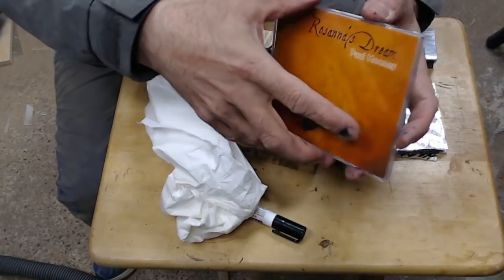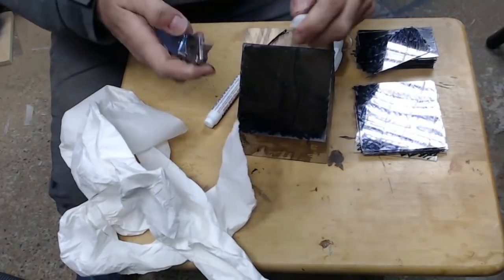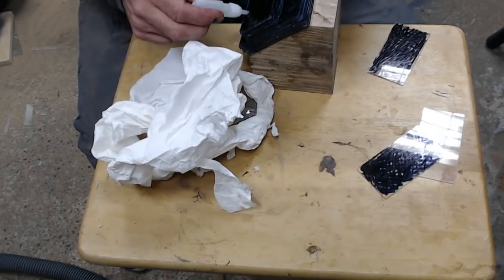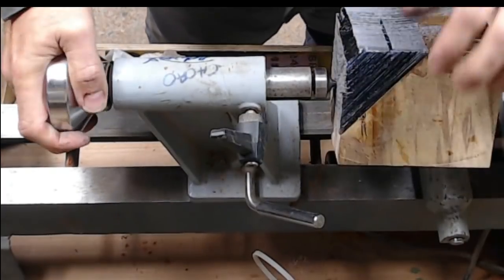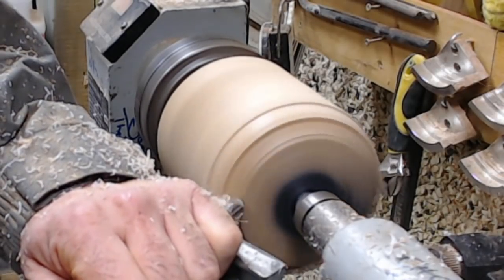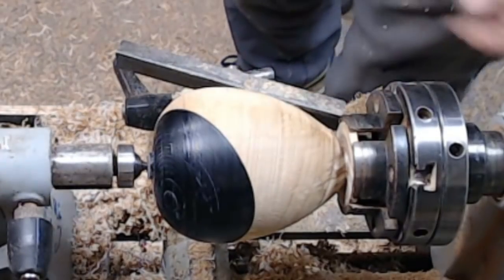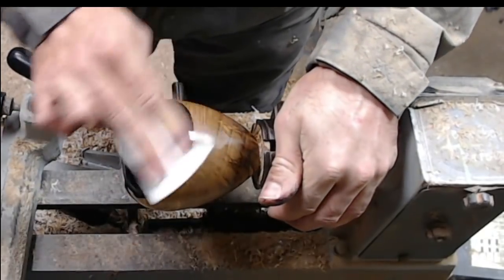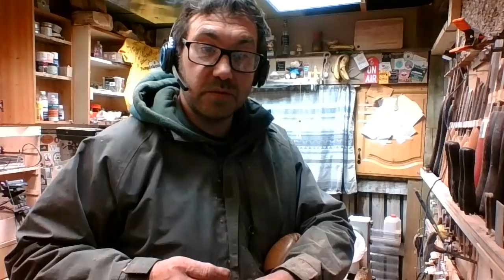Woodturning a wood and compact disc case Easter Egg.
This is the edited version of the Turn it Tuesday live show on 3/4/19. I demonstrate from start to finish how I create an Easter egg from Beech wood and compact disc cases. Using very simple techniques I show you can get great results from up-cycling.

This channel is supported by Yorkshire Grit The Wood turners abrasive paste.

and

If you would like to help with the running costs of my channel please click and tip :-)

MY MEDIA INFO